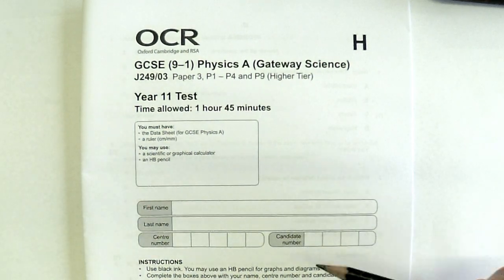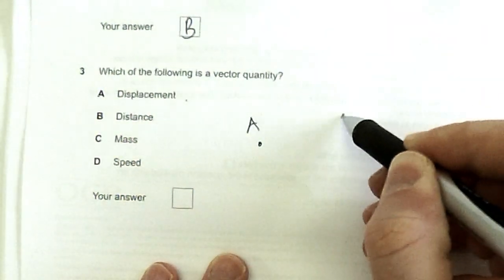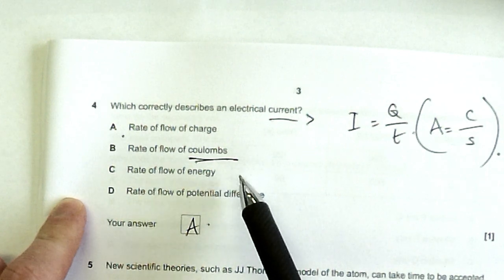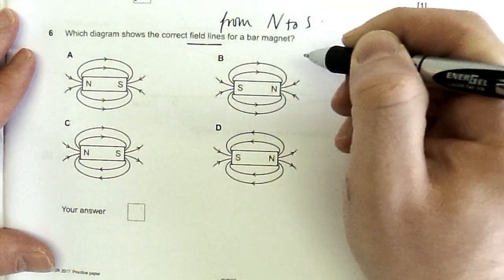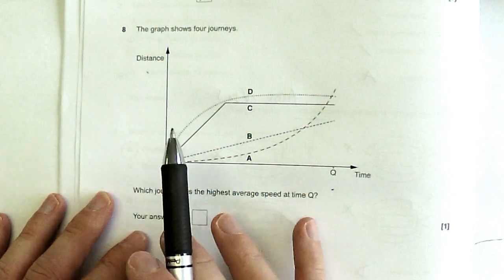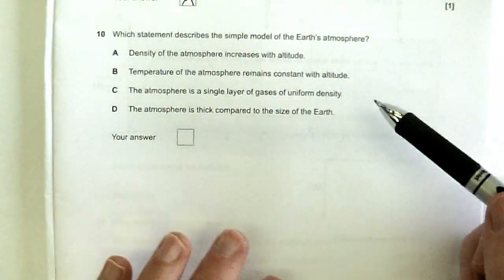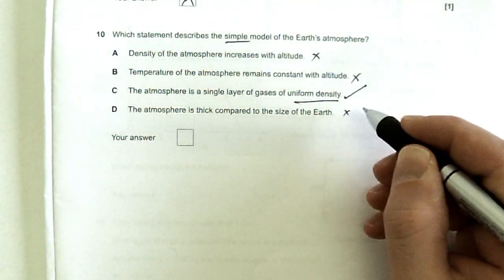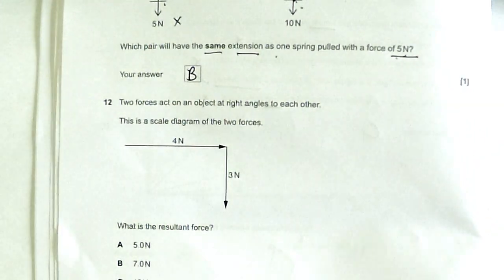Multiple Choice Questions 1-15 - OCR Gateway GCSE Physics Exam Walkthrough - Paper 3 Higher Tier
An exam rough the first 15 questions on this OCR Gateway GCSE Physics Paper.  There are lots of questions in this video, on properties of matter, motion and forces, electricity and magnetism.  See the rest of the playlist for full run-through of this paper.